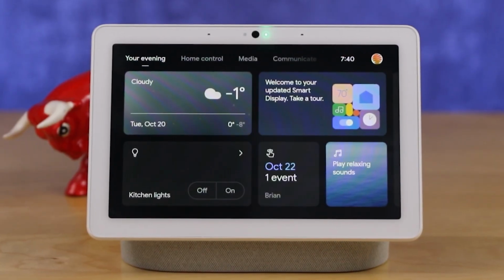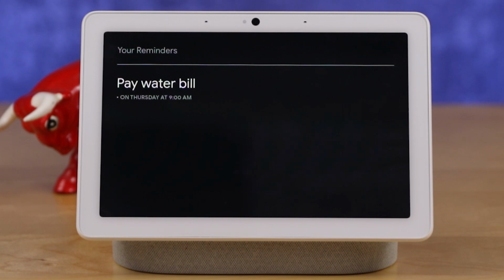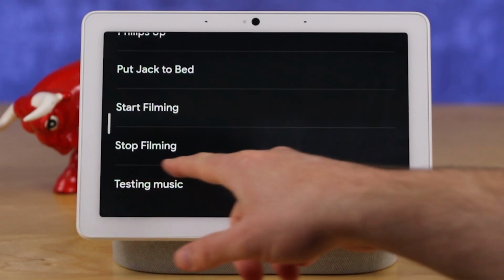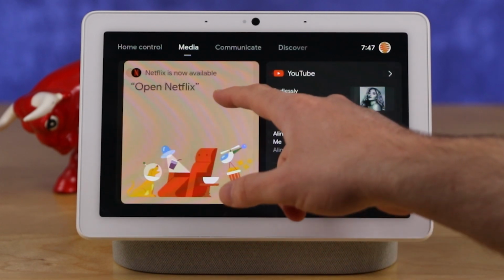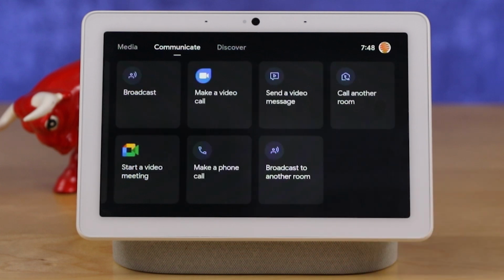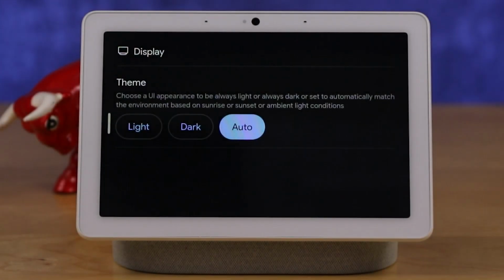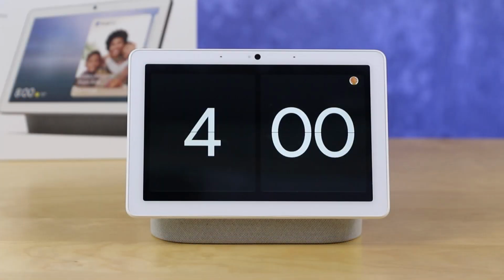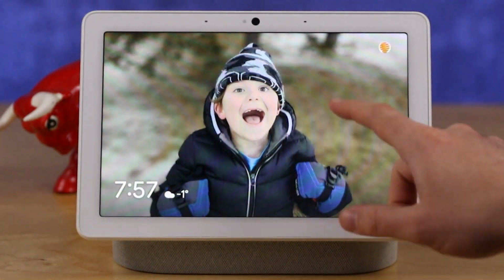The NEW Google Smart Display Interface! || FULL Walkthrough!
If you haven't noticed, there's a brand new interface on the Google Nest Hub Max, Google Nest Hub, Lenovo Smart Display, or JBL Smart Displays.  You can learn all about this new smart display interface and how your entire Google Home can be controlled from this display.

The amazing new display interface is a big deal and gives you so much access to your Google Assistant-enabled smart displays like the Google Nest Hub Max. Although there are a few drawbacks, this new interface is definitely better than the old one and I'm enjoying every minute of it.

Brian